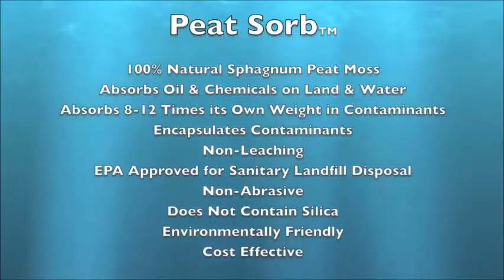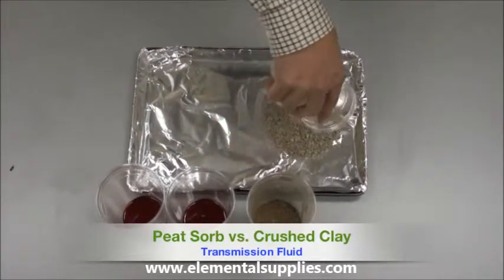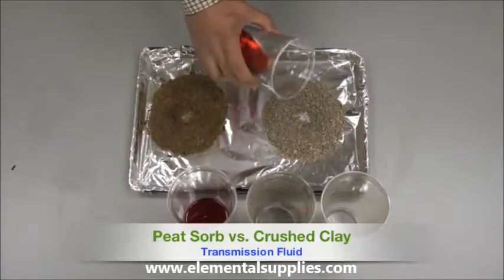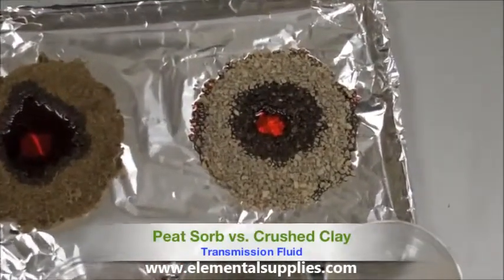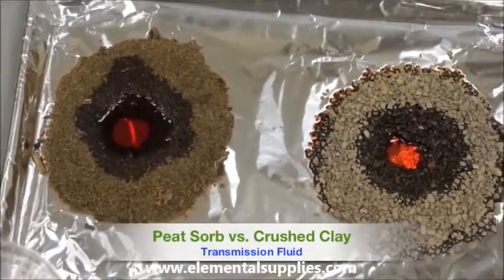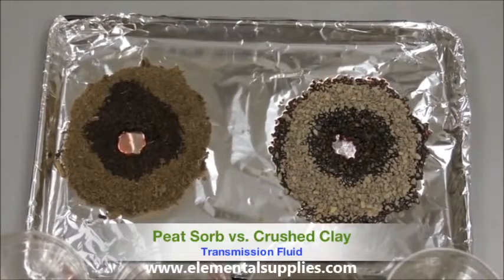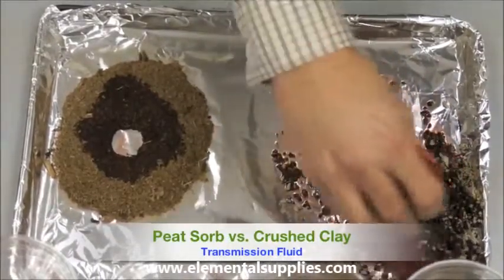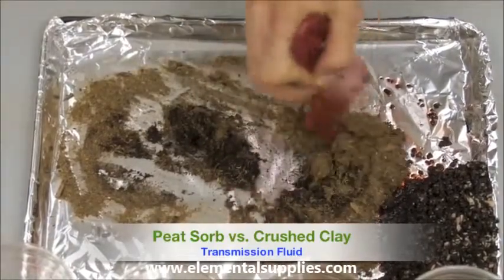Peat Sorb compared to clay in berm building to contain oil spill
Valuable properties of Peat Sorb verses Clay products like Oil-Dri when constructing a berm to control a spill.